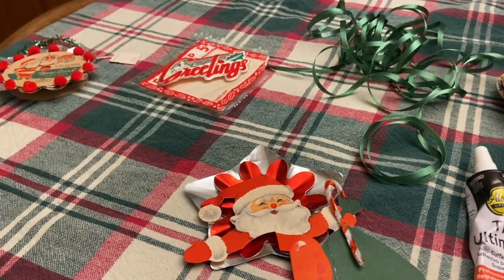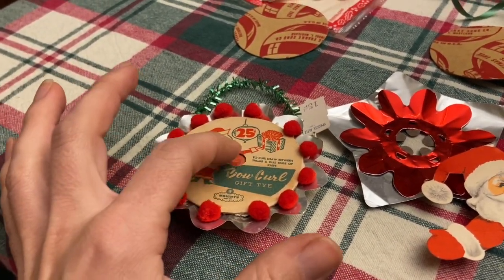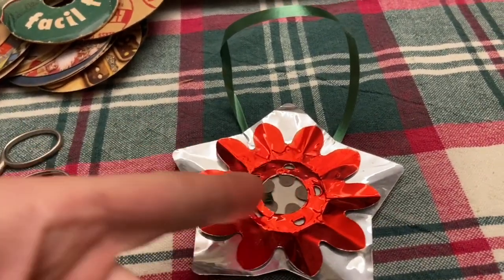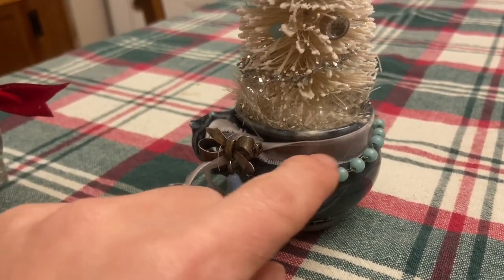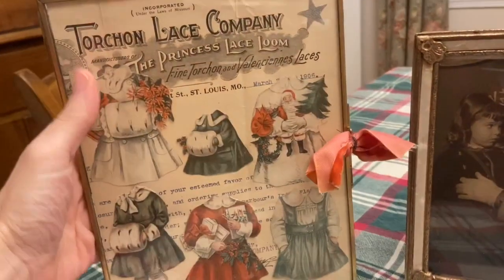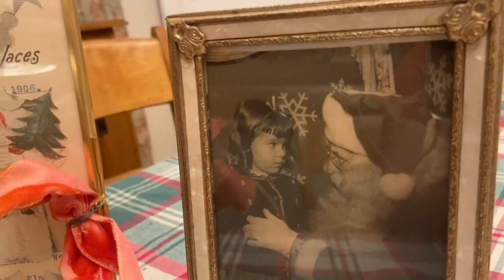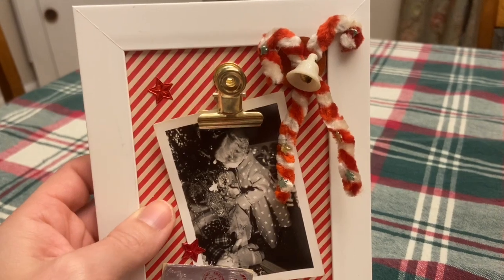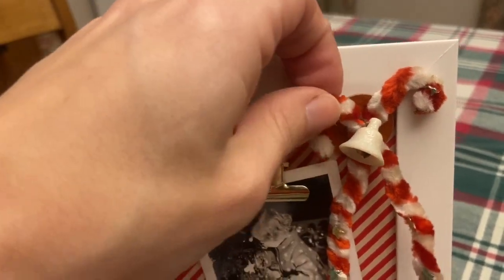Three Vintage Christmas Craft DIY’s